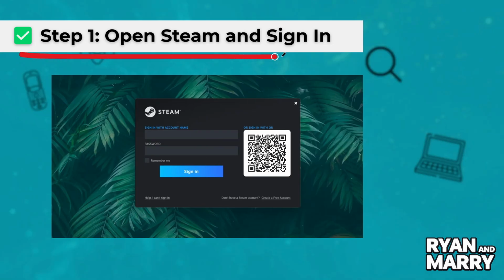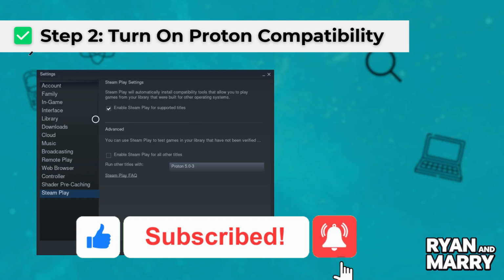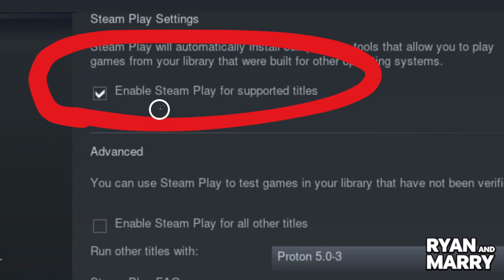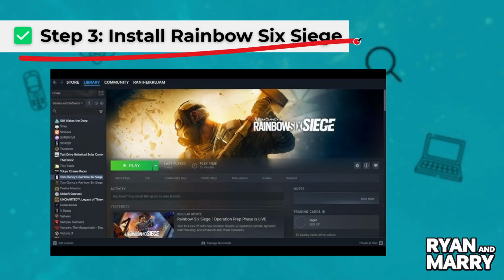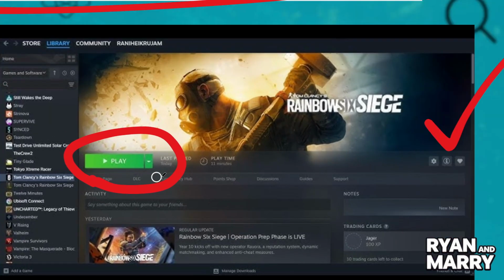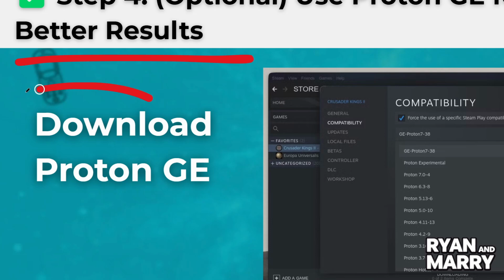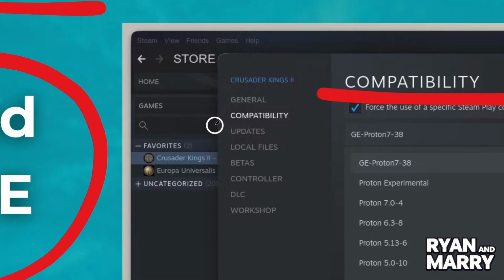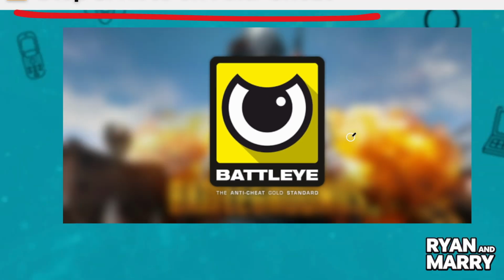How To Play Rainbow Six Siege On Linux (2025) - Step by Step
In this video, I'll clarify your doubts about how to play rainbow six siege on linux, and explore if it's possible to accomplish this.

Should you have further inquiries regarding rainbow six siege on linux how to play, feel free to drop them in the comments section below!